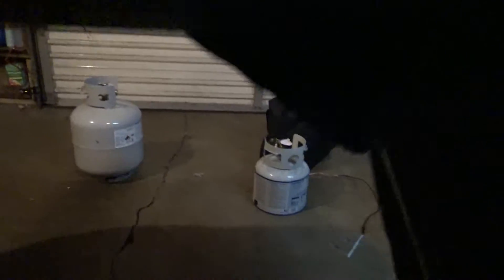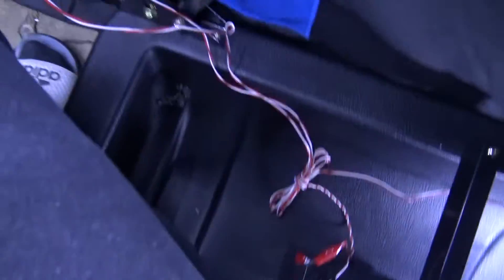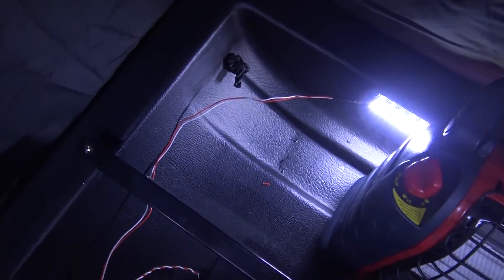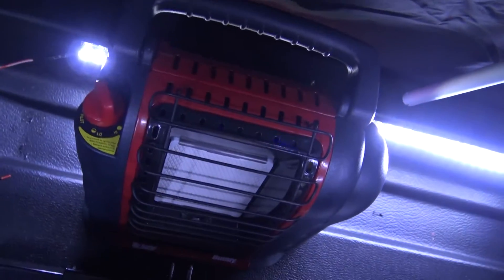Clam Nanook Ice House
Unboxing Clam Nanook 2 person Ice House.